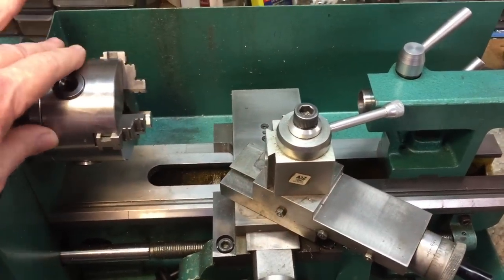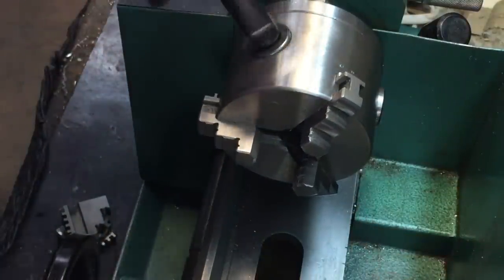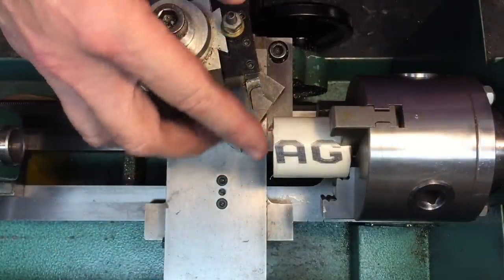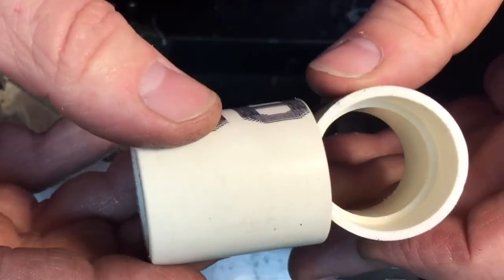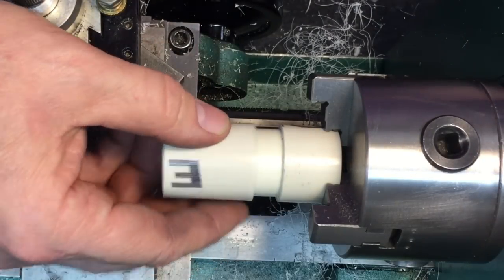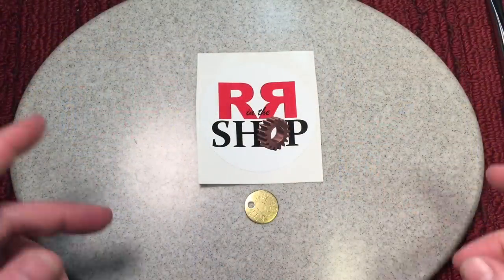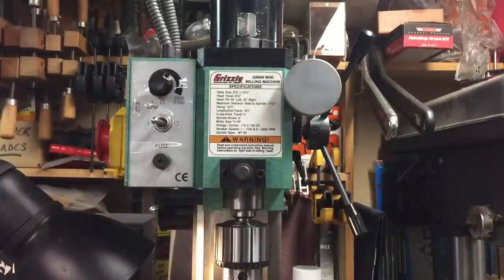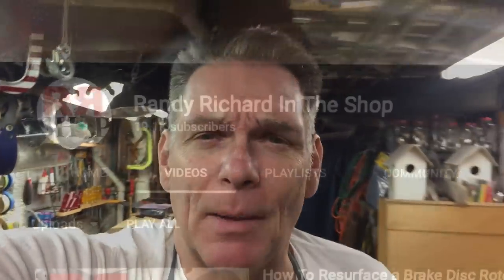MMM- Beginner Lathe Practice- Randy Richard's Awesome Scribe